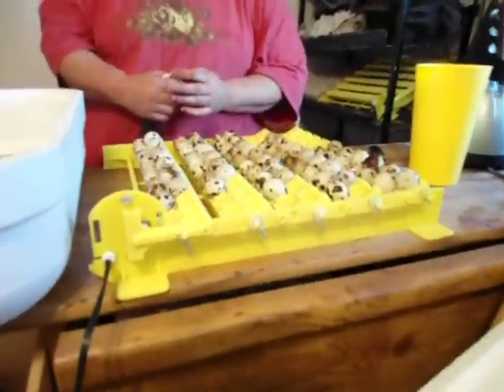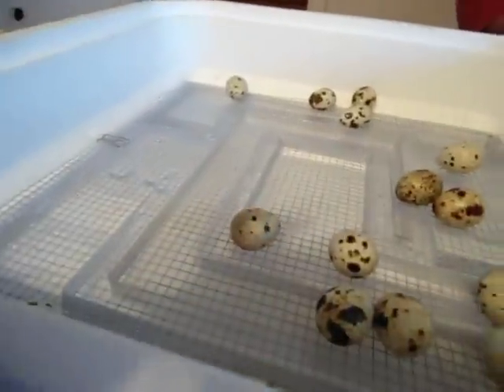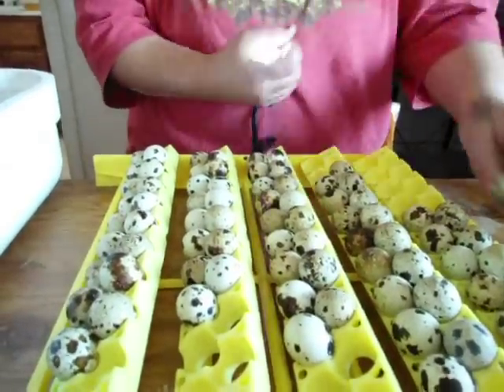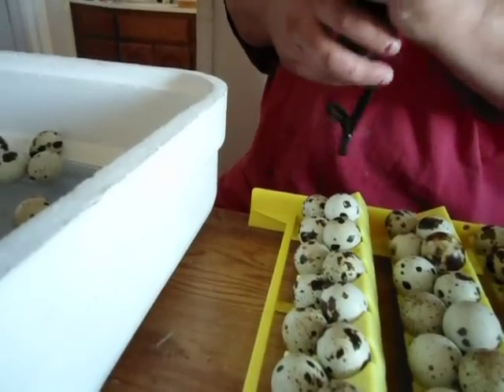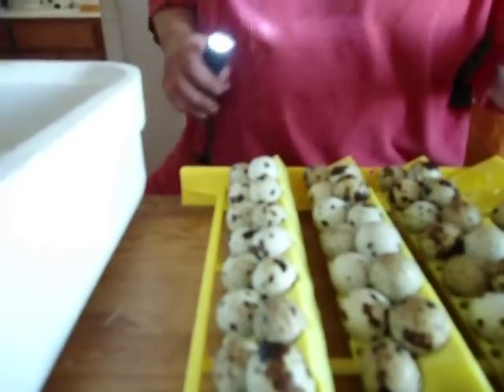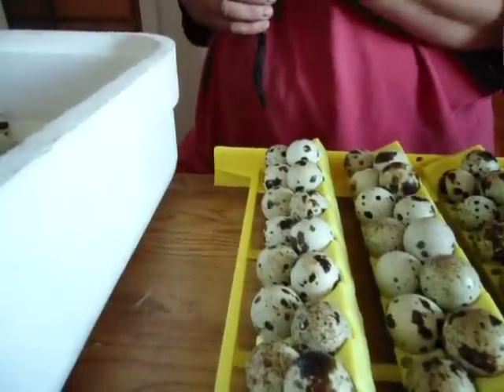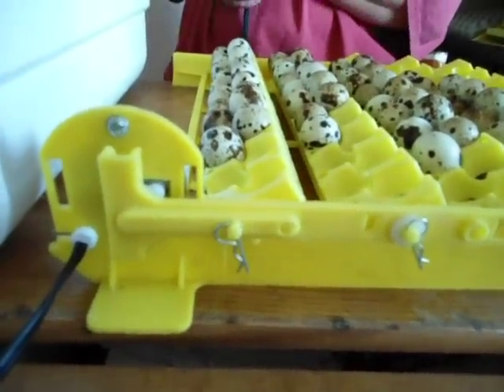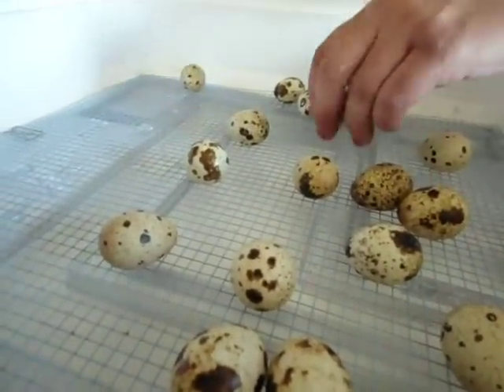Candling Quail.AVI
Here we are checking all the eggs to make sure there is somebody inside! If nobody's home we need to get rid of them so bacteria won't get the live ones. This is called candling. I guess old timers used to use a candle but I got a LED light LOL. This bunch 17 out of 100 were not futile so were down to 83% which is good so far.